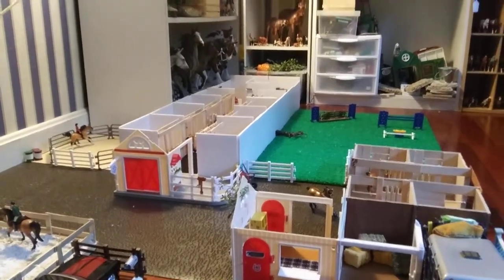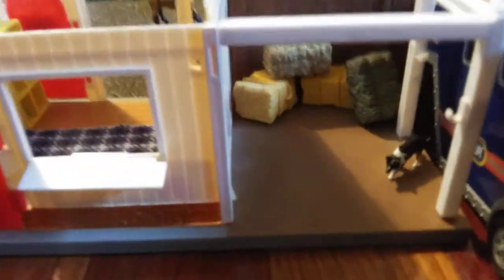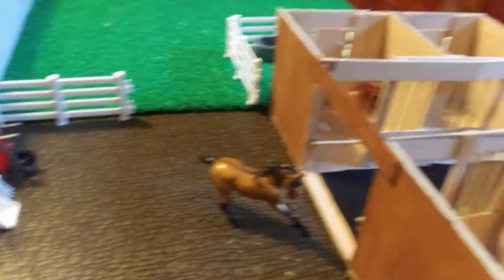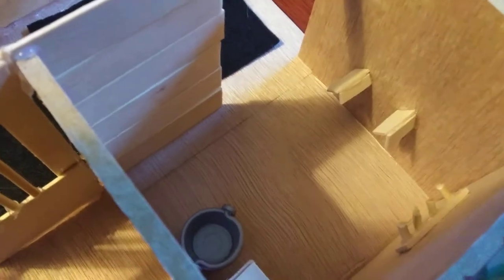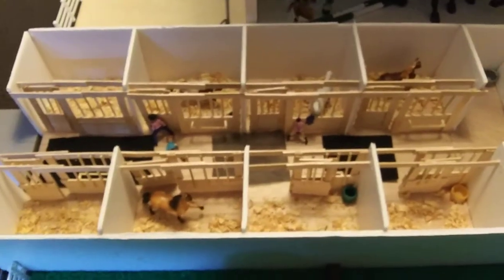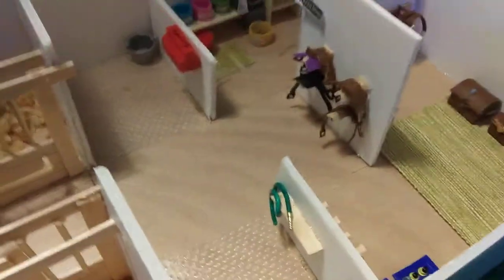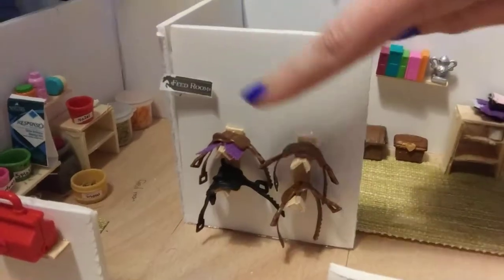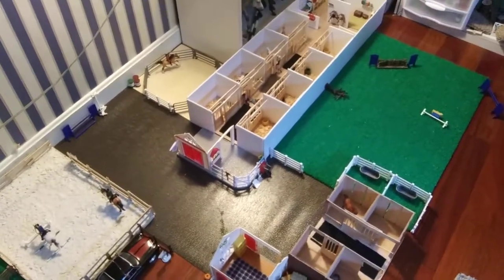Stablemate Barn tour 2018